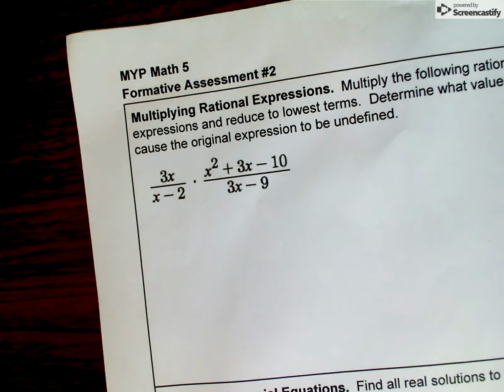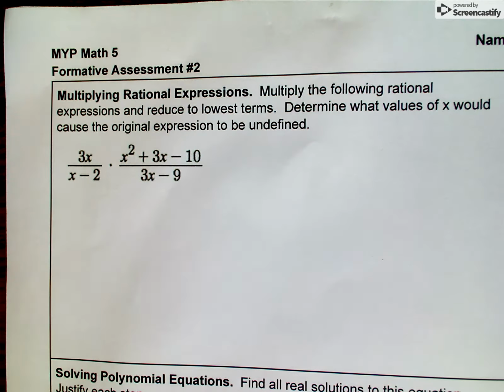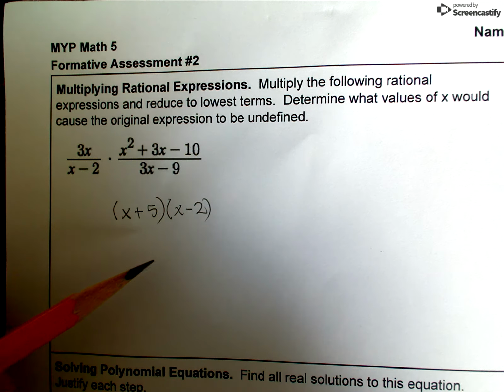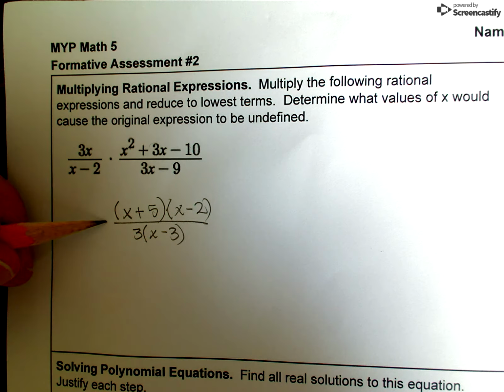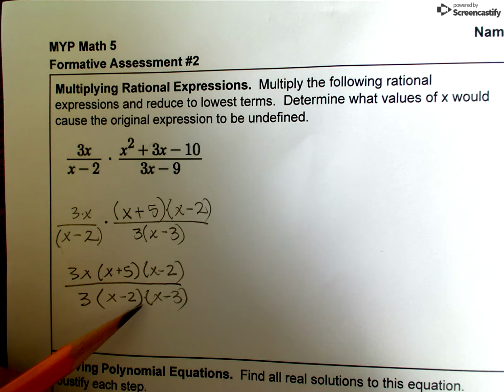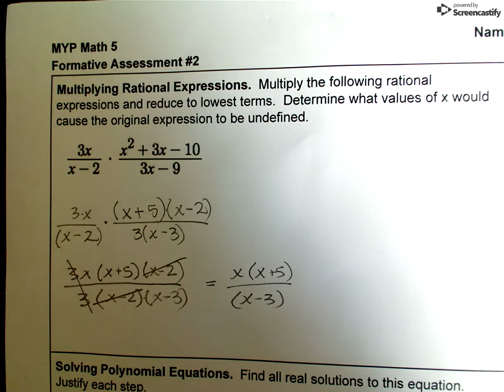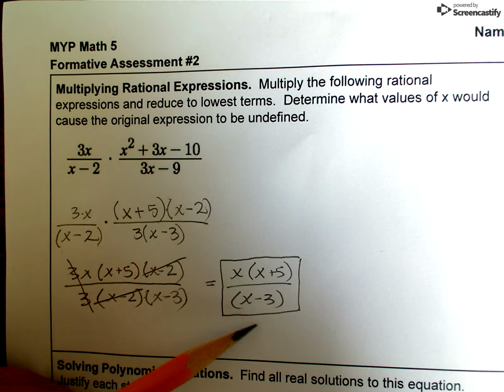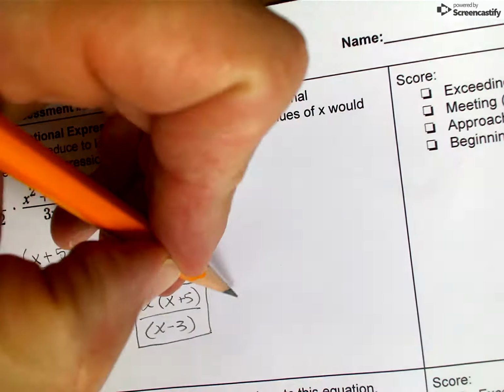Multiplying Rational Expressions Formative Assessment #2